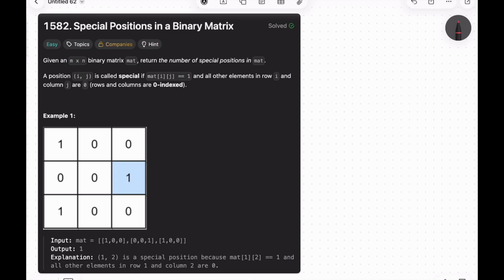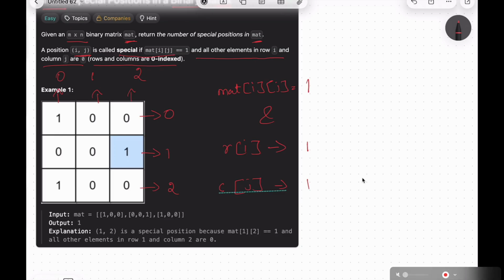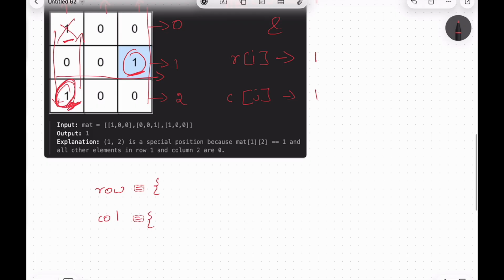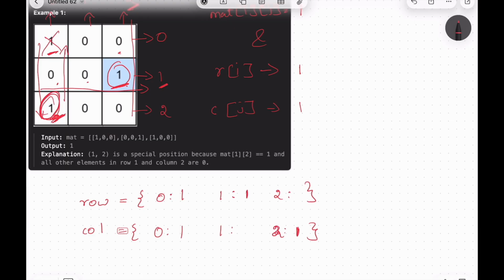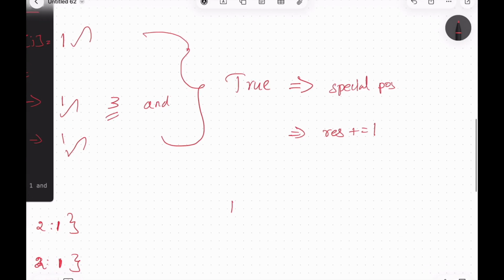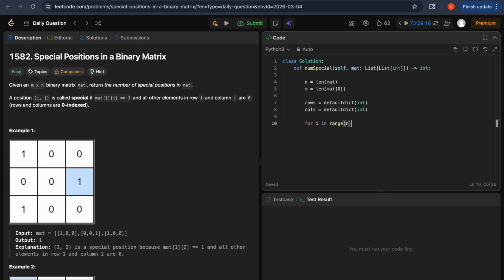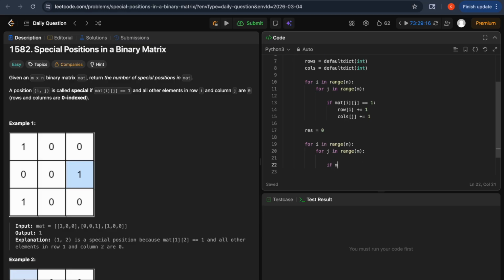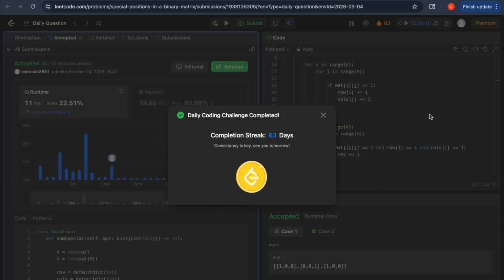Special Positions in a Binary Matrix | LeetCode 1582 - Python